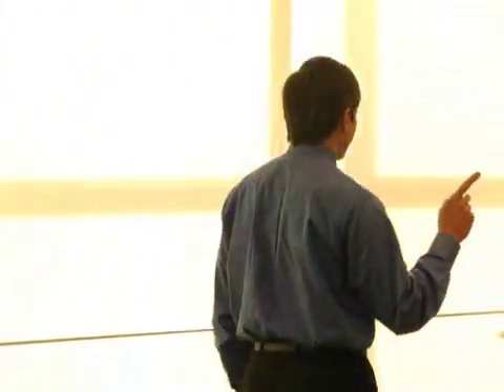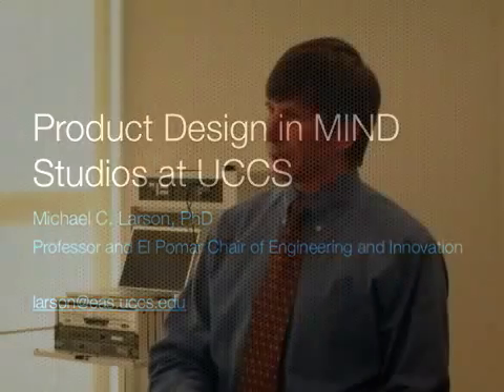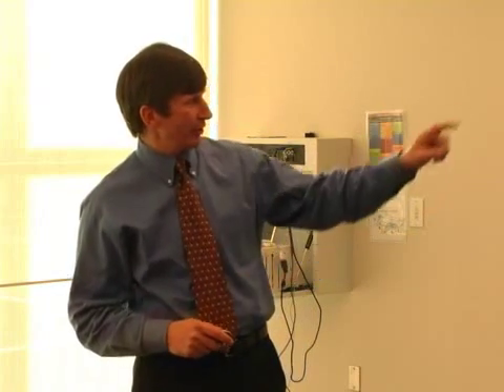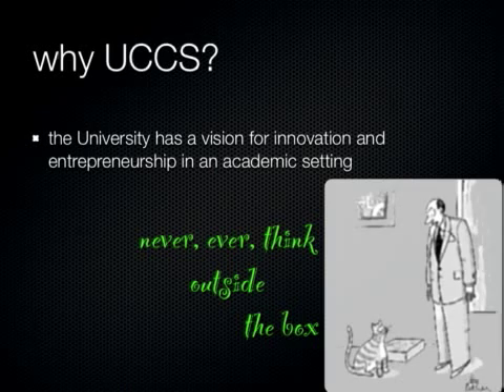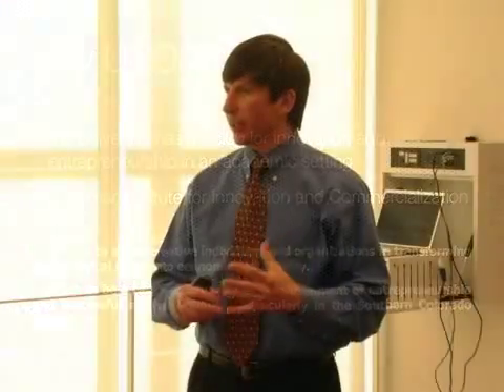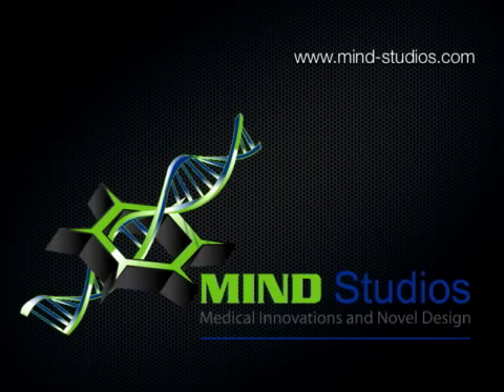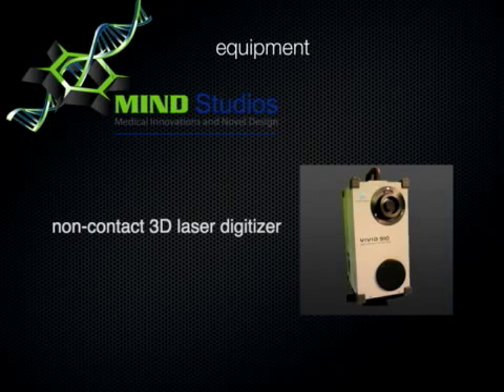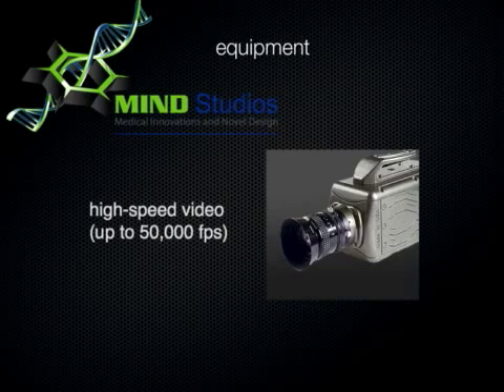Michael Larson Part 1 - Colorado Bioscience October 2008